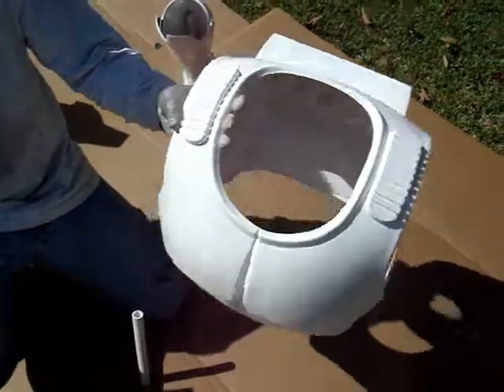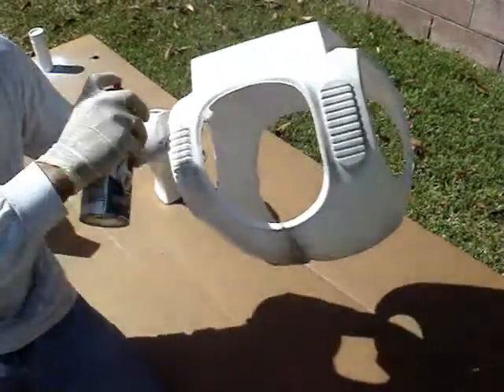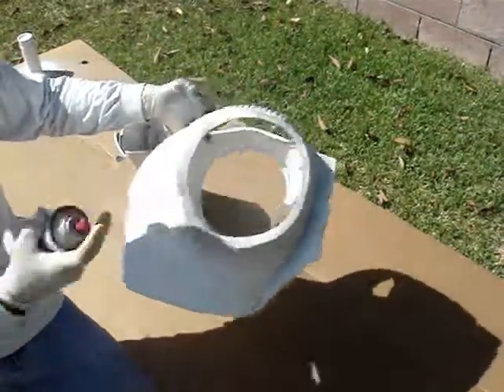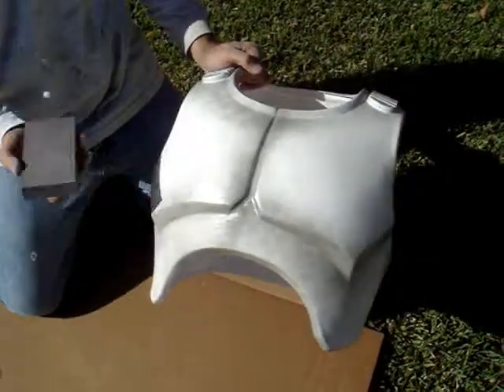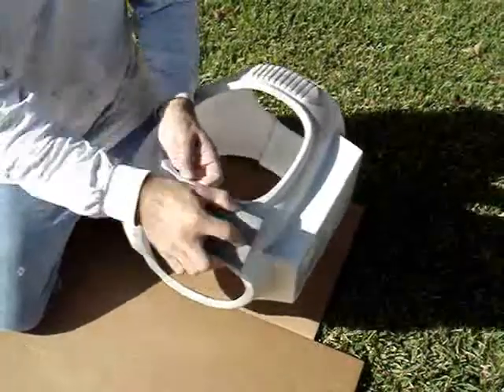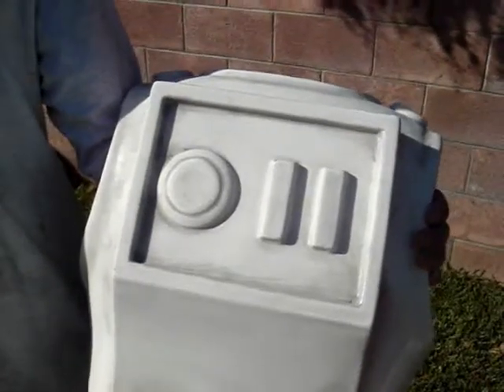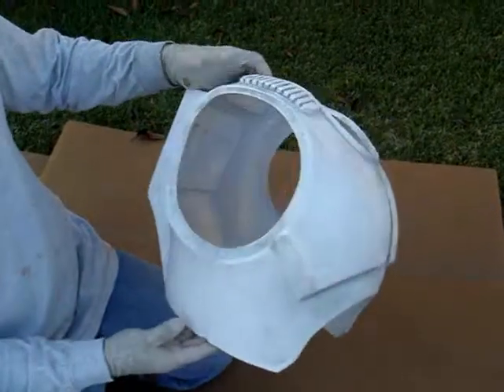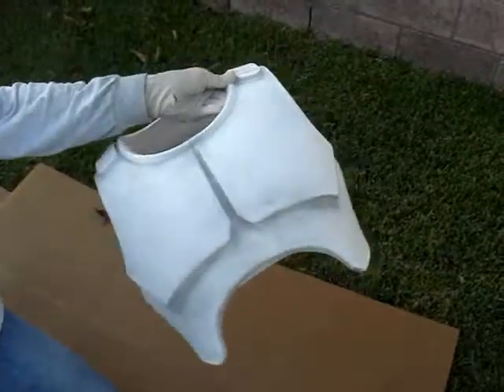S1-3 Animated Clone Trooper Armor Painting: Chest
Tips and tricks on how to paint the chest for the Season 1-3 Animated Grunt Clone Trooper Armor by Imperial Surplus.